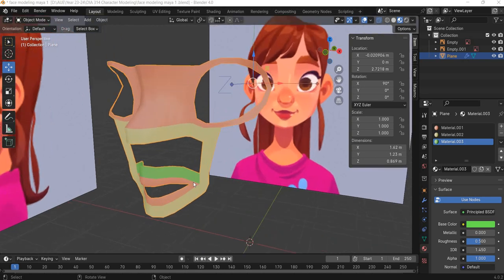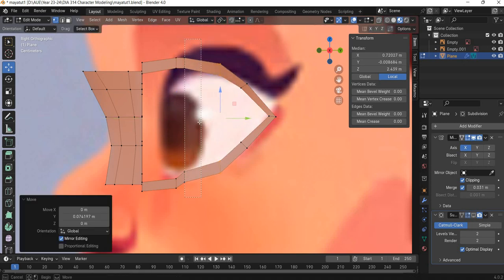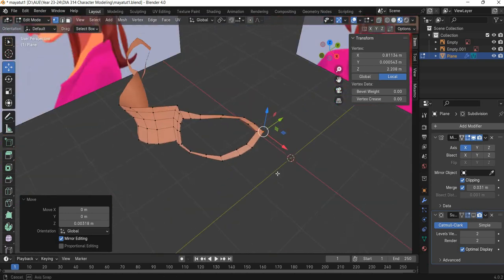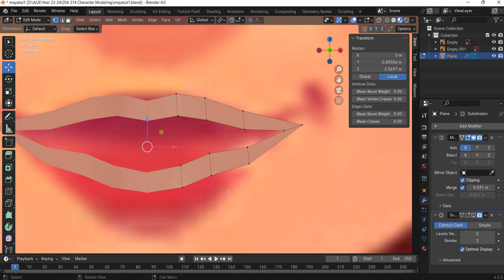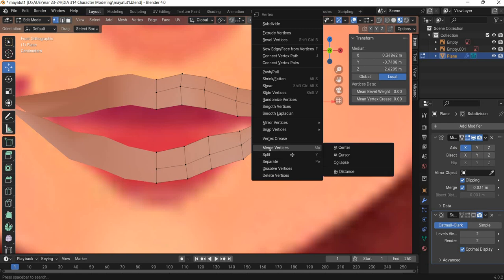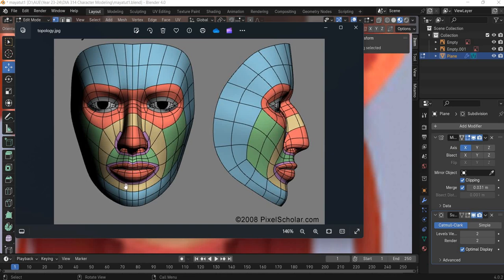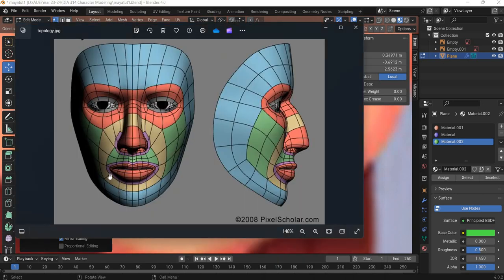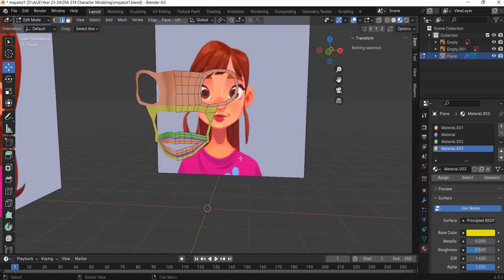Blender 4. Character Face modeling tutorial part 2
In this blender course  tutorial we will look at how to model a character face in blender. We will continue to model the character to model the eyes and the mouth.

I am on a mission to provide free education to students all over the world. This cahnnel is dedicated to raise funds to fullfill that mission. I also make coin sculptures to raise money to fund education.